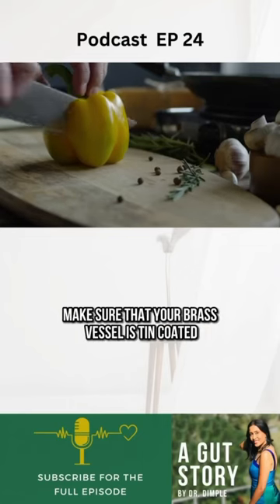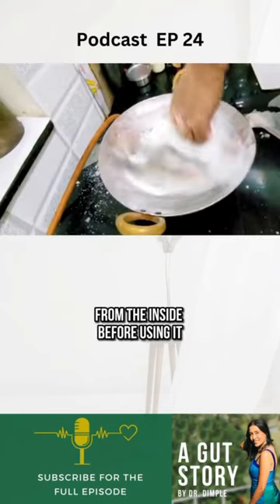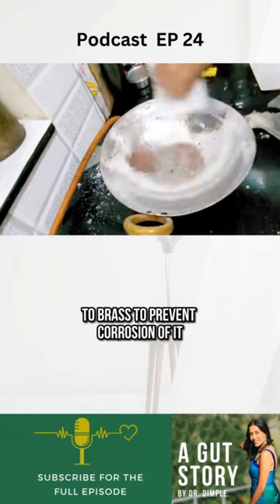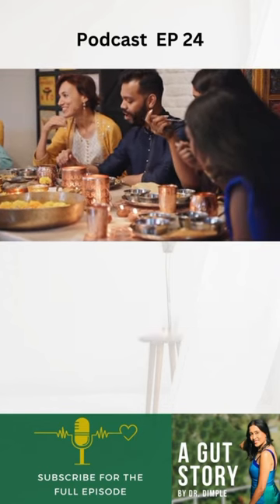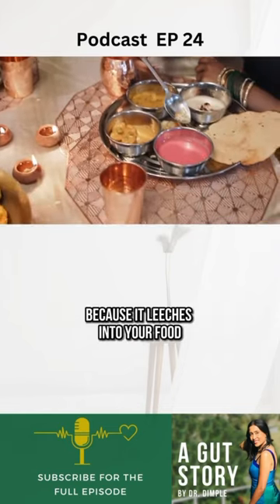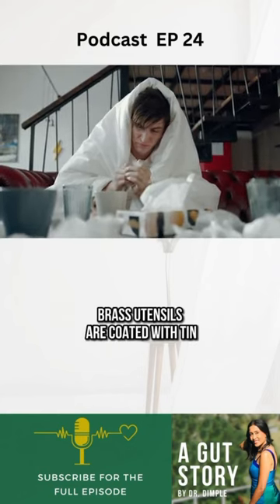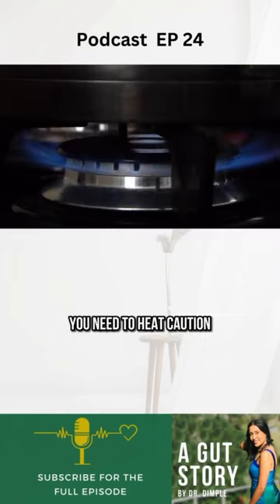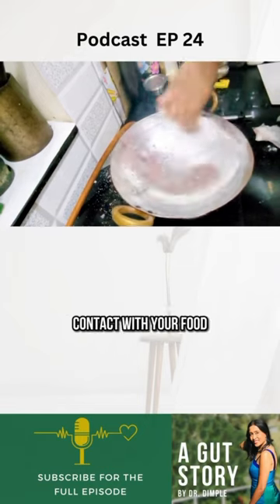How to use copper vessels?